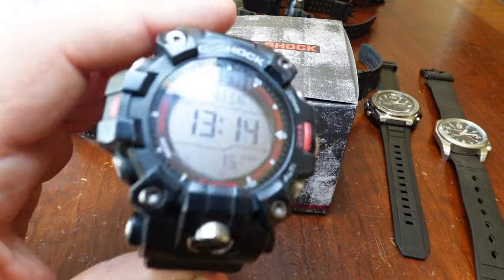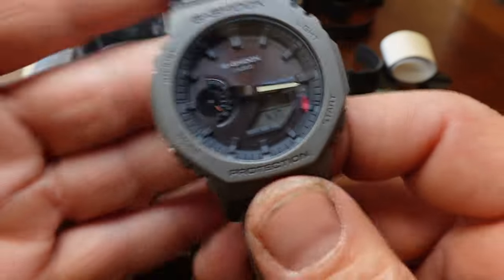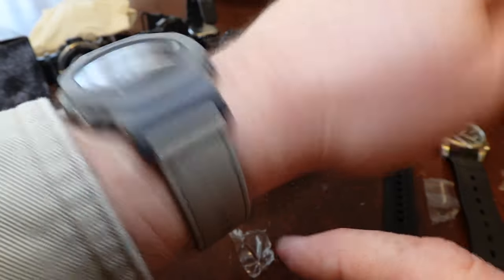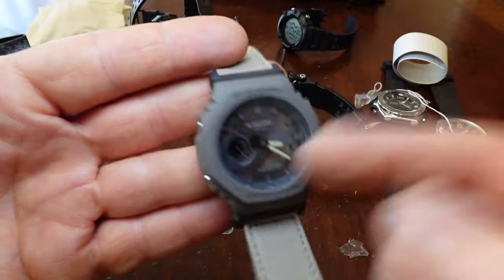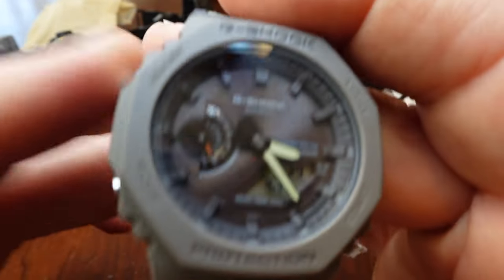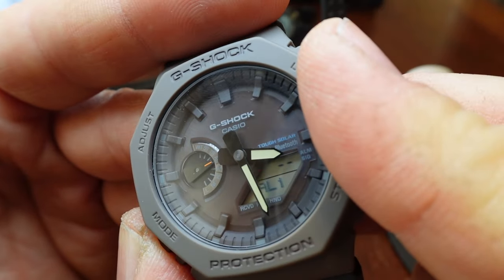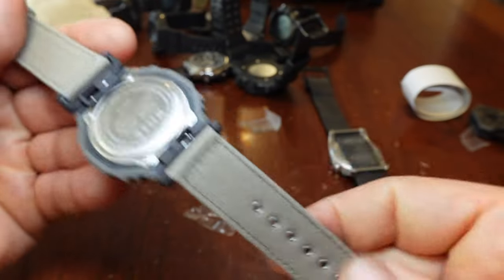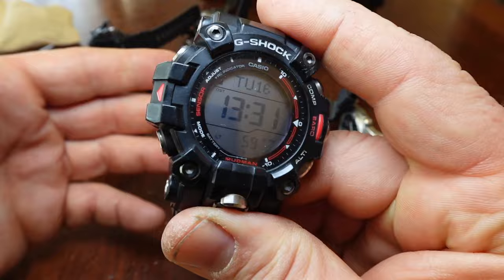What do YOU call this COLOR?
My initial impression of the G-Shock GAB2100CT-5A is positive! I LOVE the look and feel!

This is the first edition in the 2100 Series Side Quest. The 2100 is G-Shock's best selling watch type. What's is its popularity all about? That's what we're going to find out. But as far as the durability goes, my favorite is the Mudman.

Even though I mock the arrogant stance of environmentalism, I do appreciate that natural dyes and fabrics have fewer toxins. I forgot to mention that. It's important for something touching your skin.

How about that KNIFE? Like it?

You can buy the regular ol' GA2100 with the resin band.